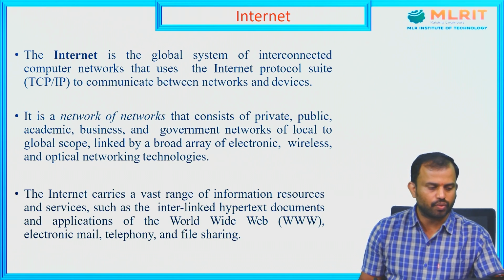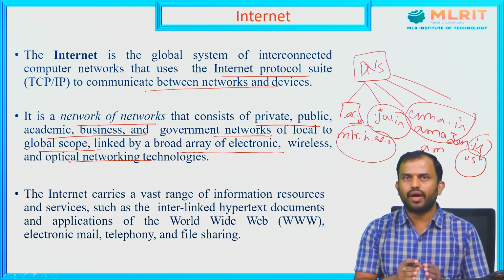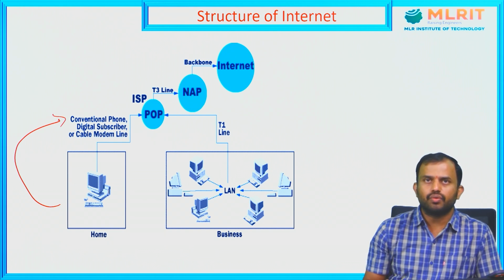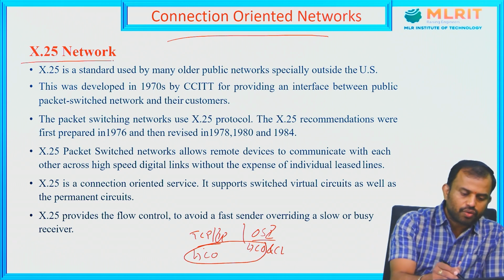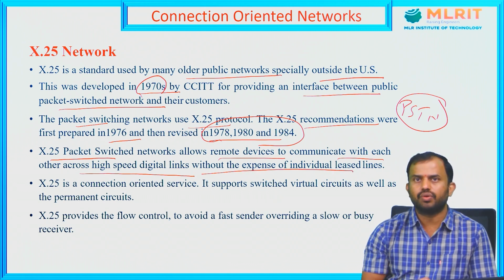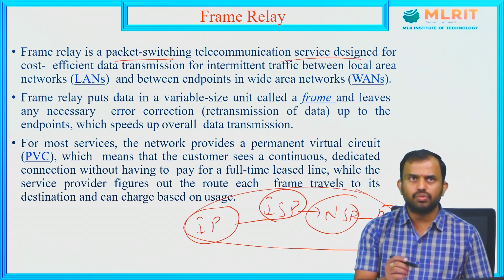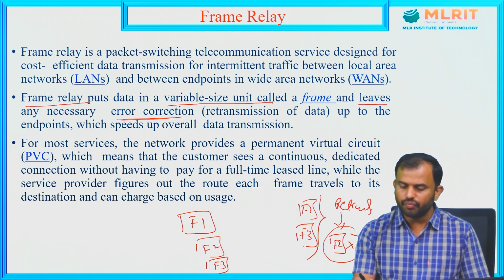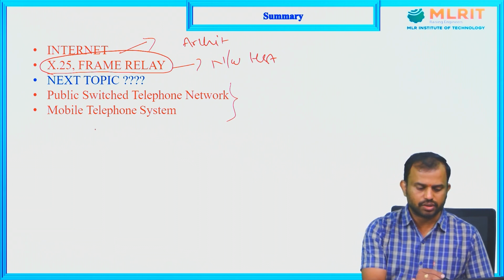LEC09| Computer Networks | Internet / X.25 , Frame Relay By Dr. K. Nishantha Rao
Associate Professor,
Hyderabad.